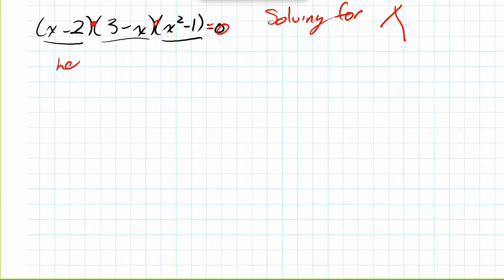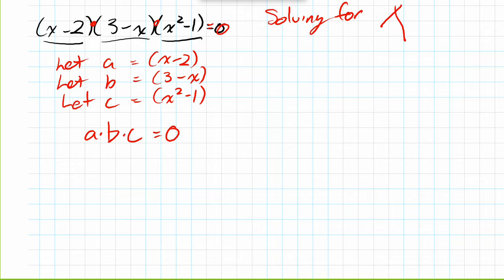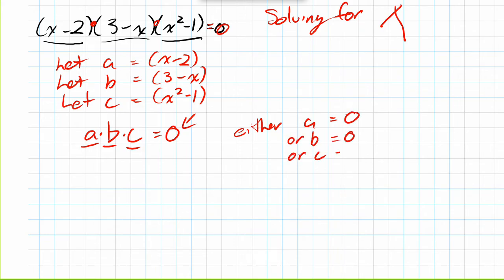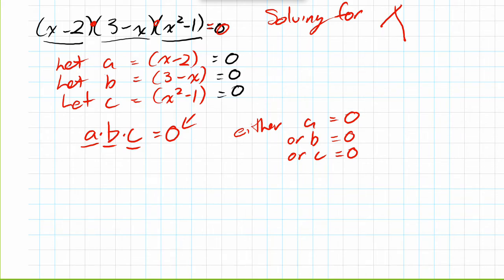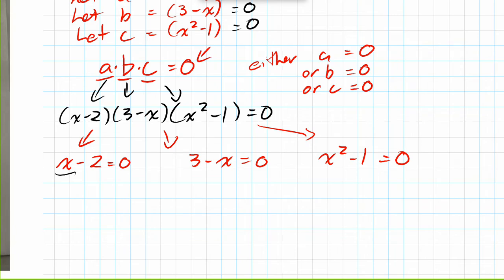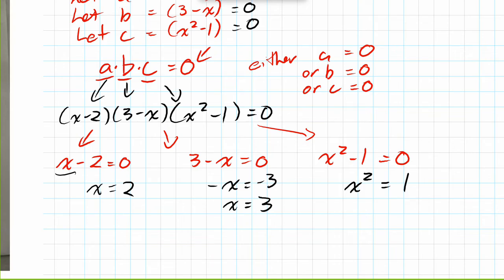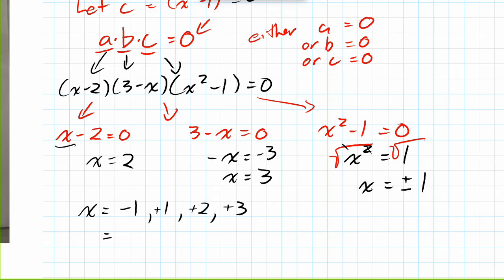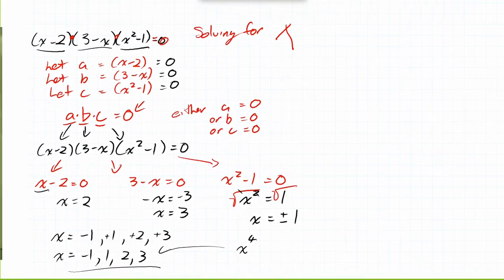How to Learn Solving for x when an equation is equal to Zero Grade 12